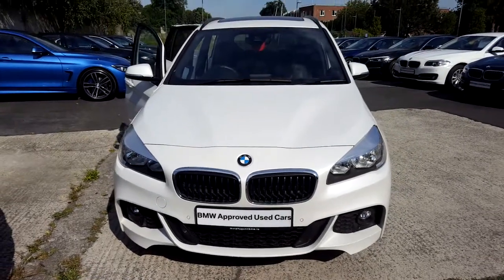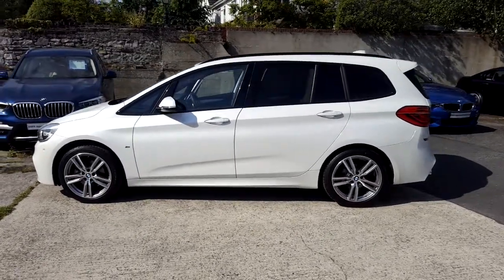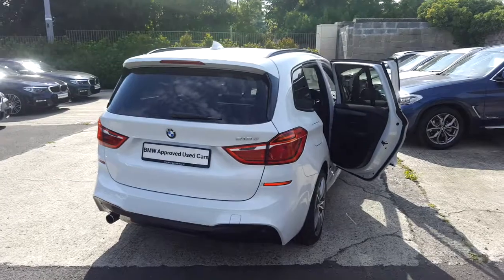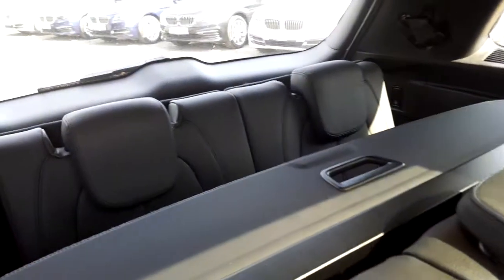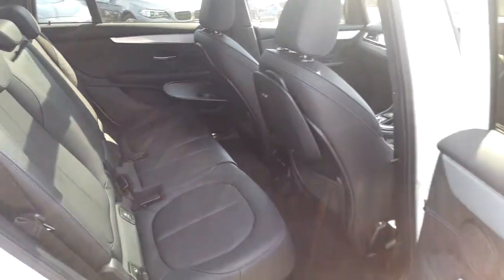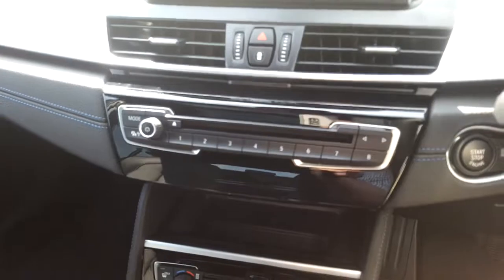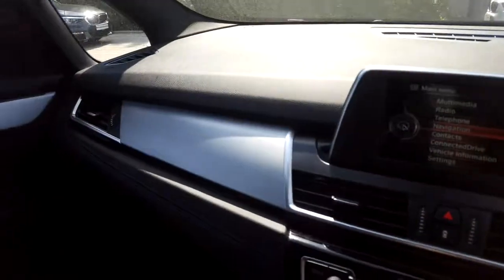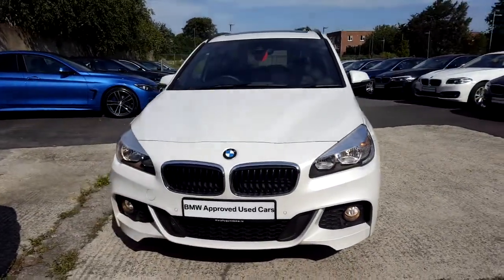172D0565 - 172D0565 BMW 218d M Sport Gran Tourer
Here is a video of our 172D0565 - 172D0565 BMW 218d M Sport Gran Tourer. Please contact Corban Byrne to arrange a test drive today. Murphy  Gunn BMW 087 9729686